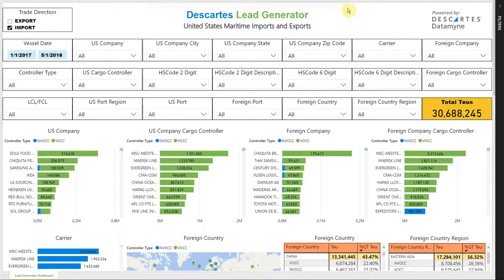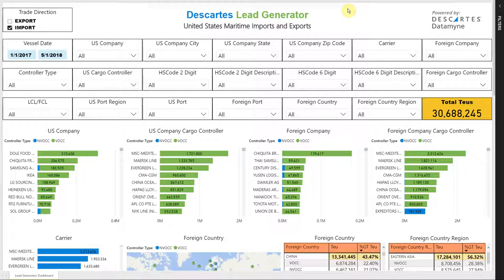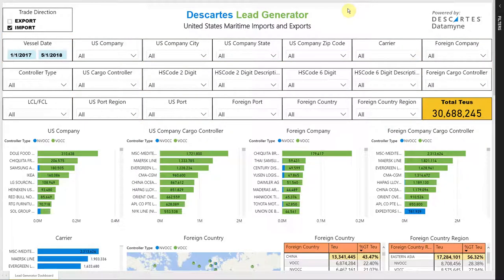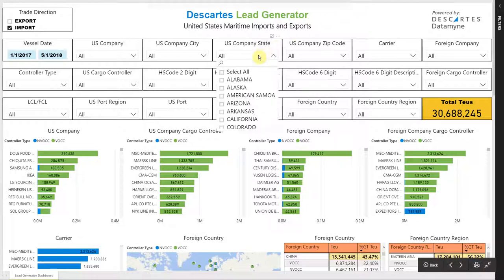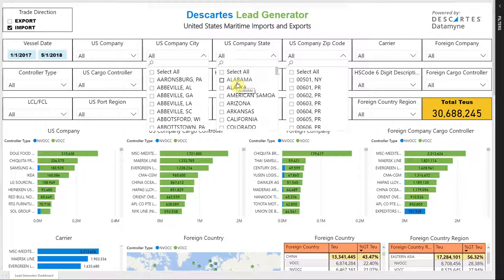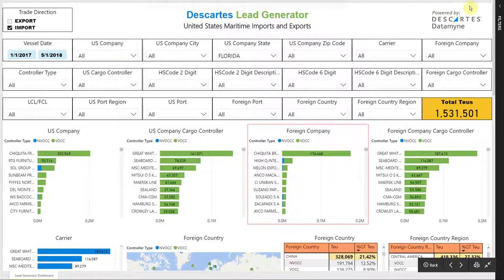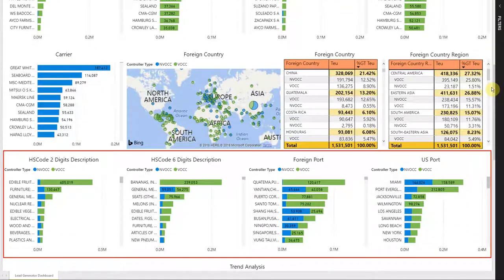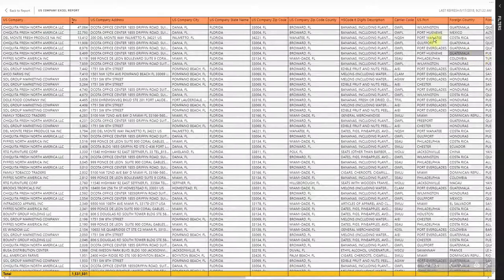Descartes Lead Generator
View Descartes Lead Generator in action. The solution provides tailored lead lists for Logistics Service Providers from U.S. import and export bill of lading data.